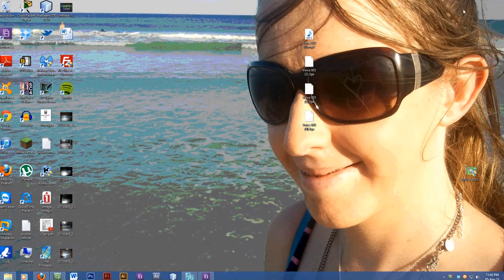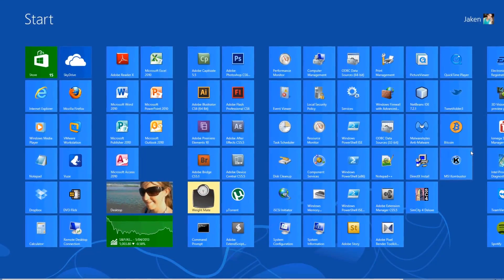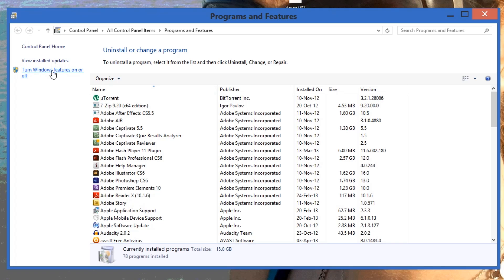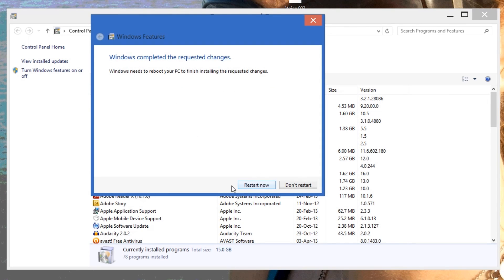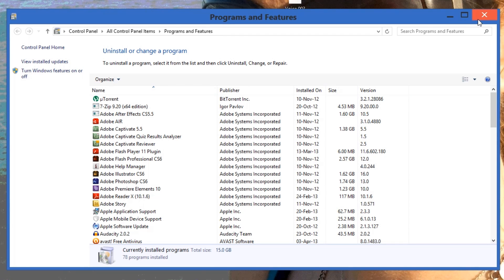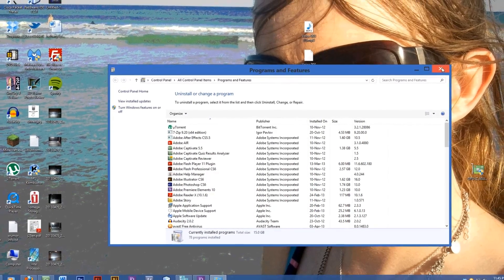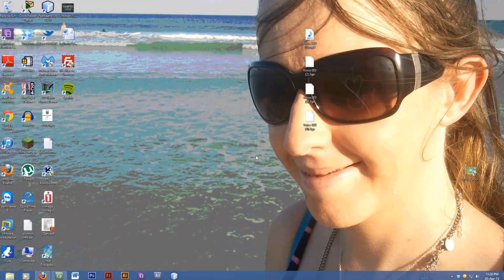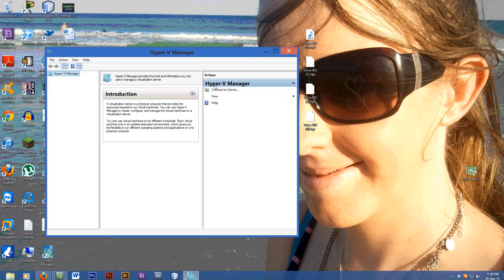Installing Hyper-V on Windows 8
Windows 8 now has Hyper-V included in it. This replaces Windows Virtual PC as the free option for desktop virtualization on a Windows OS allowing you to run virtual environments on your windows machine. This will show you how to install Hyper-V and then show you how to create a virtual machine.